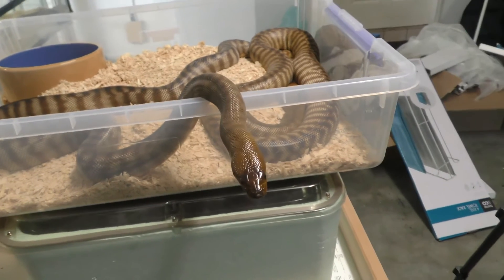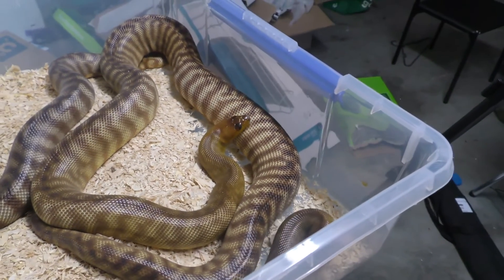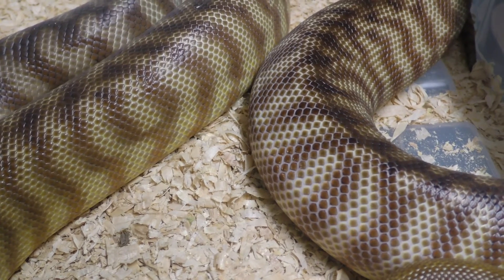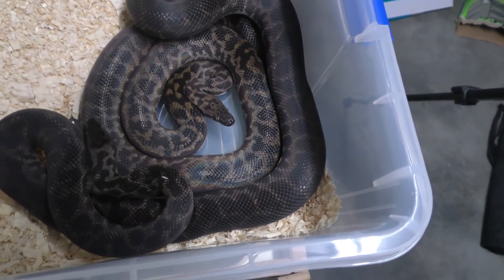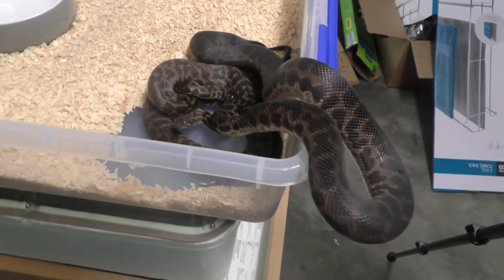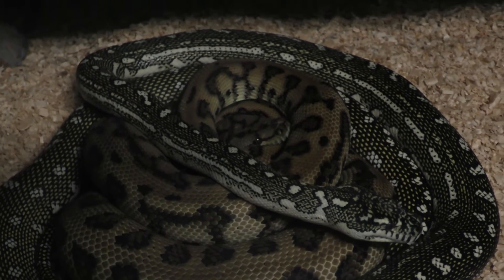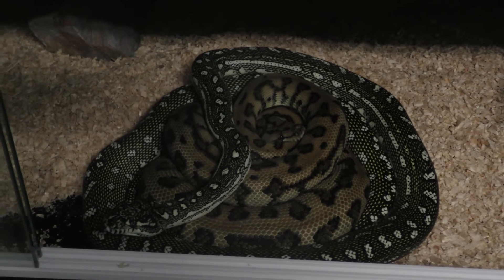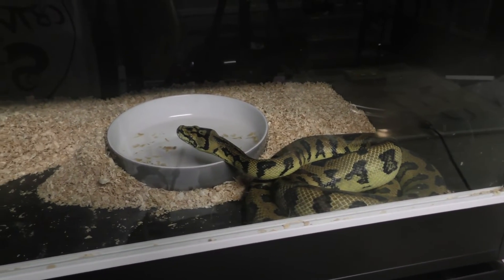WOMA PYTHON IS MASSIVE!!! - VLOG #93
Welcome to the VLOG, we all hope your having a fantastic day and while your watching this video don't forget to check out our socials later on and of course subscribe to this channel.